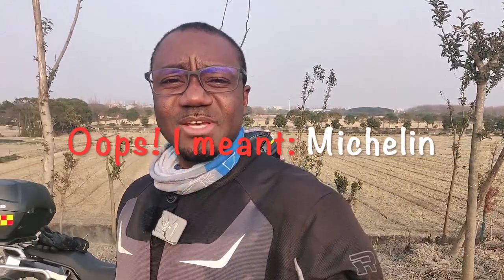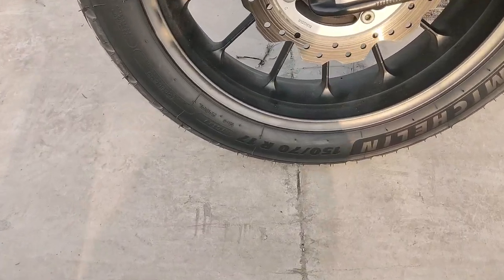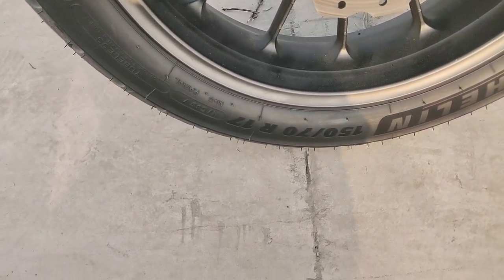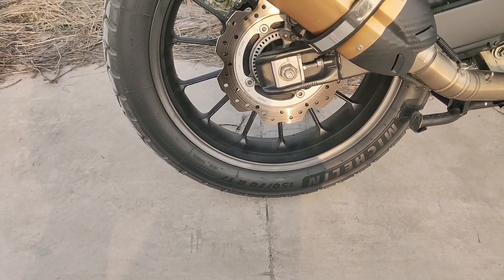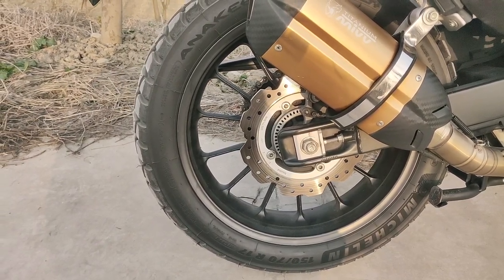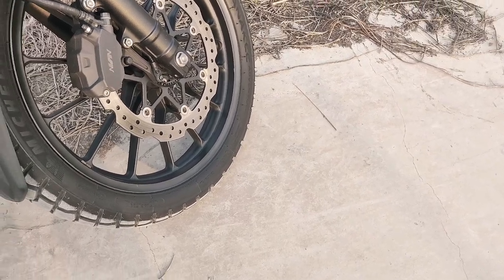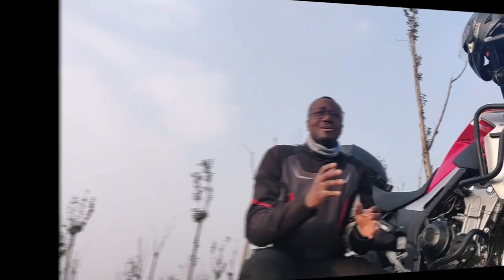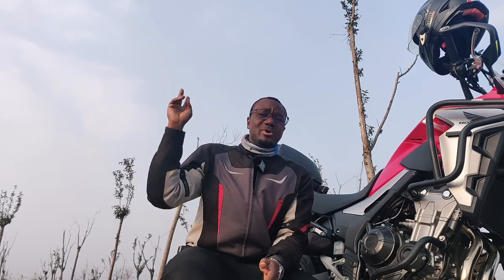What Is The Correct Motorcycle Tire Pressure? || Different Tire Size Installed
In this video, I share my experience on the tire pressure I use for the rear tire of my 2019 Honda CB500X. I installed a 150 size instead of a 160. Here's my experience.